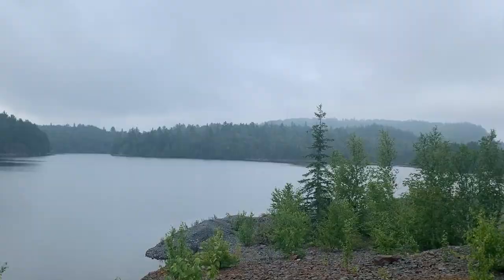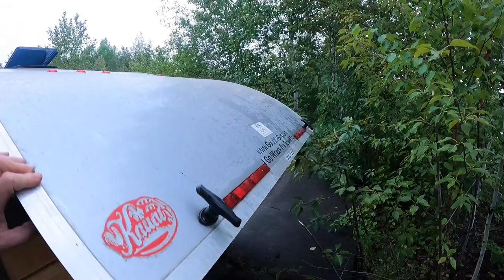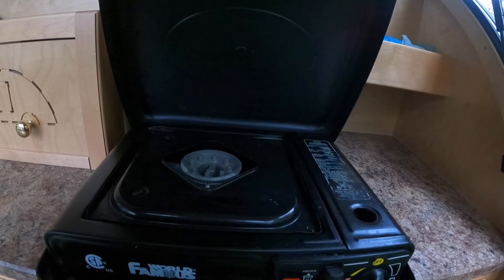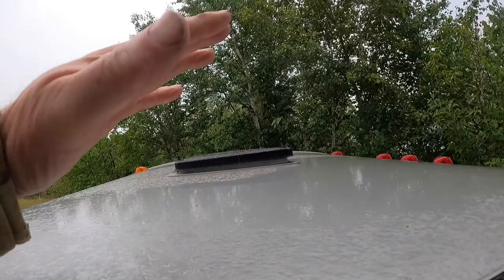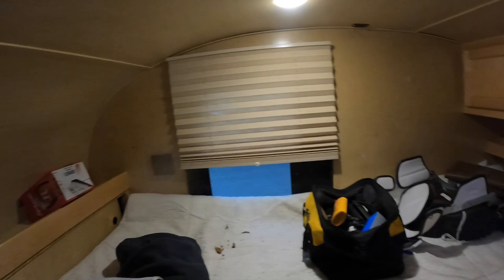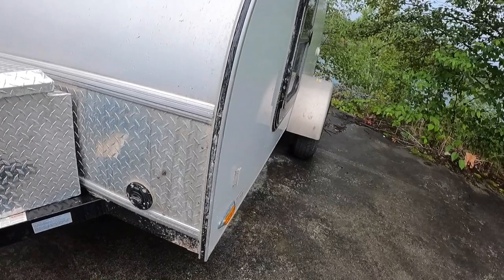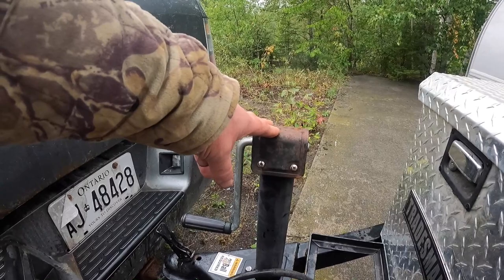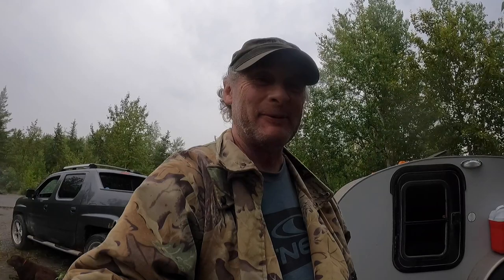Tour Little Guy "Silver Shadow" Trailer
A quick tour of my little 6x10 teardrop trailer.  I have used it for a couple of years and give a quick review of pros and cons of the Little Guy Silver Shadow.